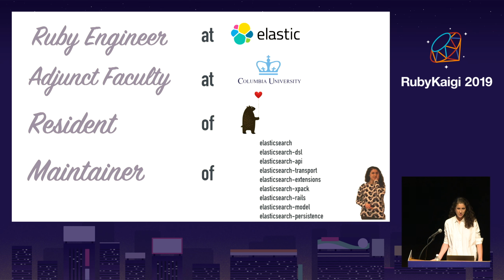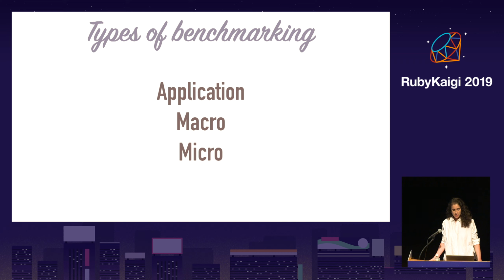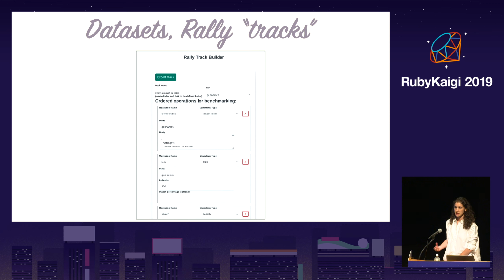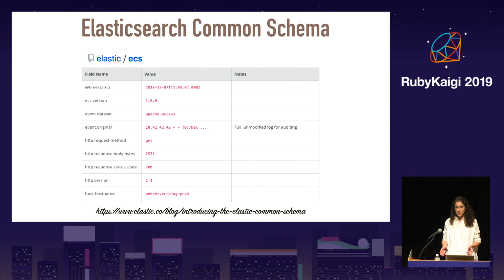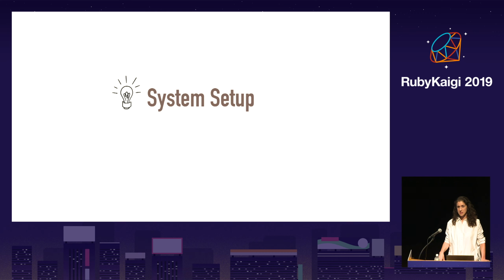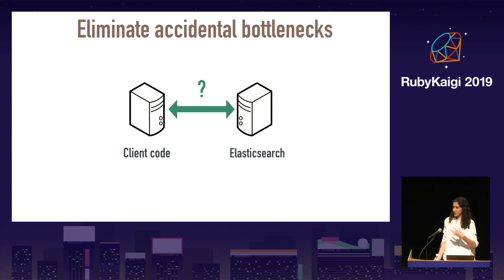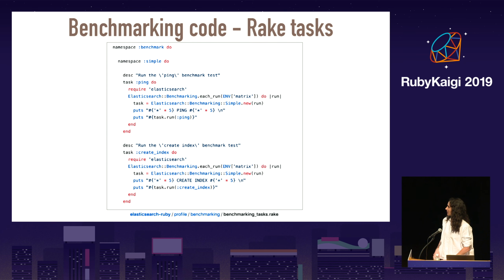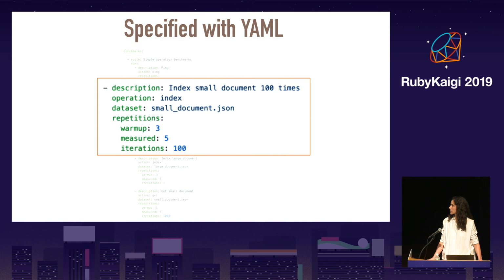[EN] Benchmarking your code, inside and out / Emily Stolfo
Benchmarking is an important component of writing applications, gems, Ruby implementations, and everything in between. There is never a perfect formula for how to measure the performance of your code, as the requirements vary from codebase to codebase. Elastic has an entire team dedicated to measuring the performance of Elasticsearch and the clients team has worked with them to build a common benchmarking framework for itself. This talk will explore how the Elasticsearch Ruby Client is benchmarked and highlight key elements that are important for any benchmarking framework